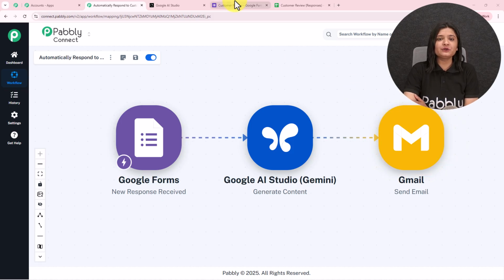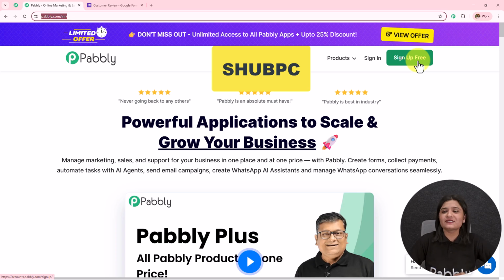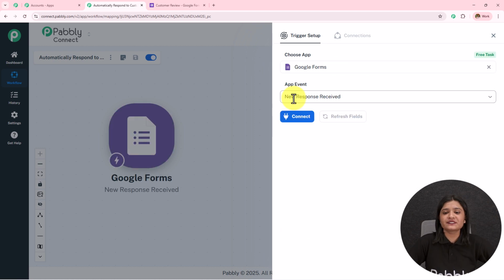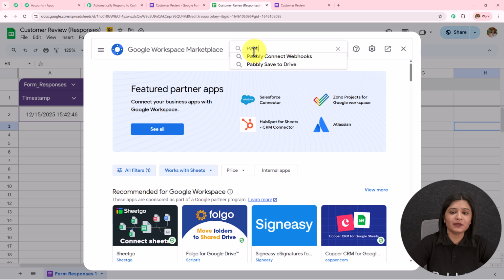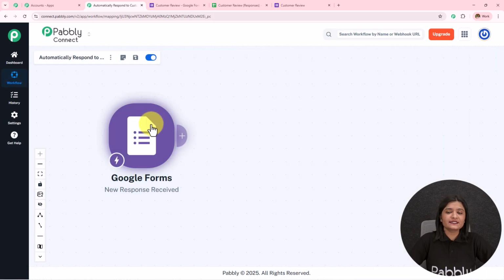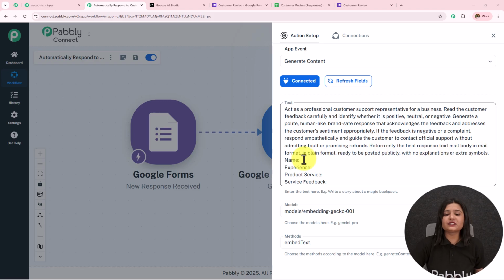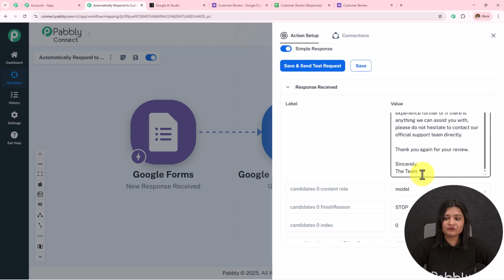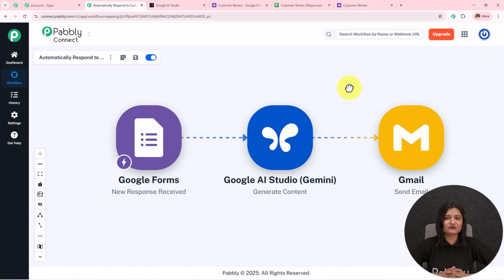Automatically Respond to Customer Feedback Using Google Gemini AI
In this video, you'll learn how to automatically respond to customer feedback using Google Gemini AI. We’ll explore how Google Gemini AI analyzes customer sentiments and generates thoughtful responses, ensuring timely engagement with your audience. Pabbly Connect simplifies this process by seamlessly linking Google Gemini AI with your feedback channels, allowing for automated responses without any hassle. This setup improves your customer interaction, saves you time, and enhances customer satisfaction.

Use Case:-

Businesses receive customer feedback daily across Google reviews, websites, and social platforms, but replying manually is time-consuming and inconsistent. This automation uses Google Gemini AI to analyze each feedback, understand sentiment, and generate professional, brand-safe responses instantly. Positive reviews are acknowledged, neutral feedback is handled constructively, and negative comments are de-escalated with empathetic replies and clear next steps. Responses are sent automatically without human intervention, ensuring faster engagement and a consistent brand voice. This helps businesses maintain a strong online reputation while saving significant time and effort.

Benefits of Pabbly Connect:

1. Automation: Save time, money, and resources by automating tasks.

2. Integration: Connect various web services to create efficient workflows.

3. Security: Enjoy industry-standard security for your data.

4. Scalability: Easily add new applications and services to your workflow.

5. Cost-effective: Choose from plans suitable for different business sizes, with no charges for internal tasks.